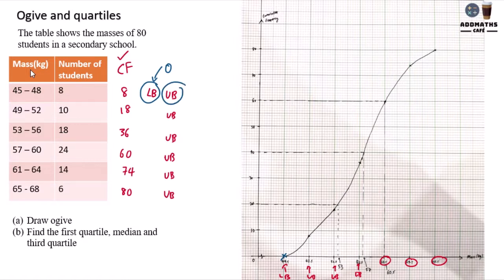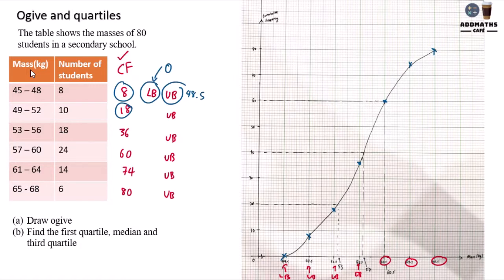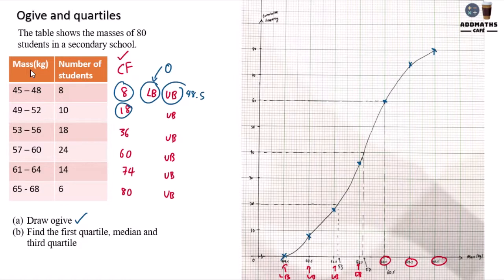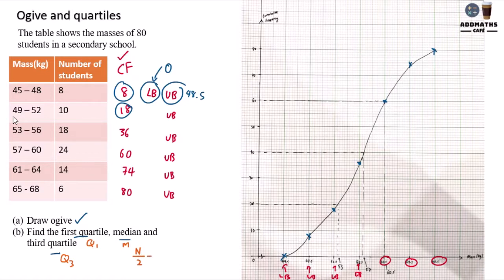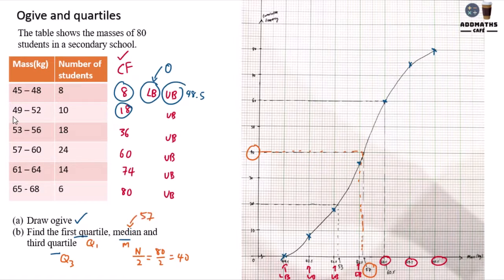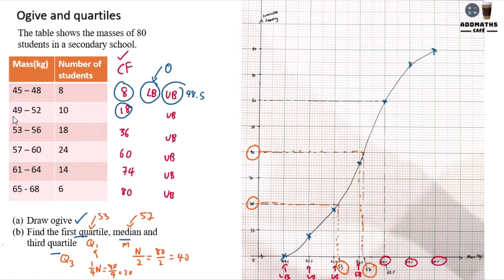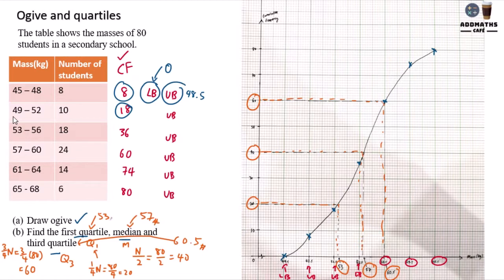Ogive and quartile